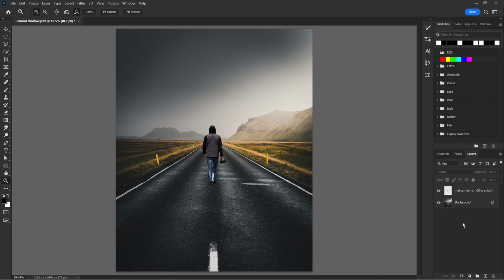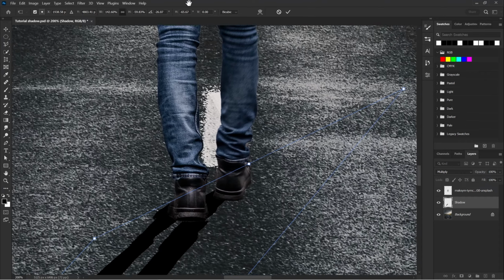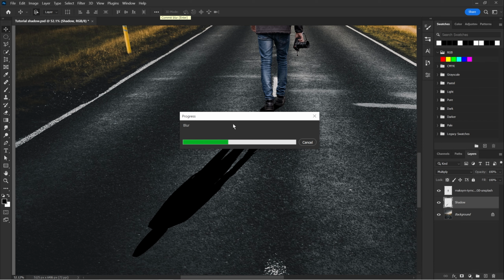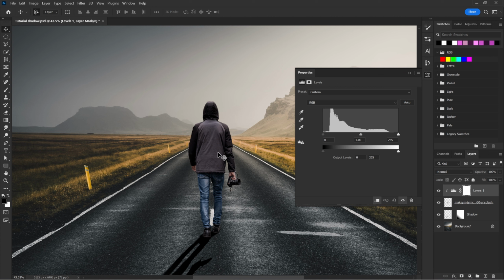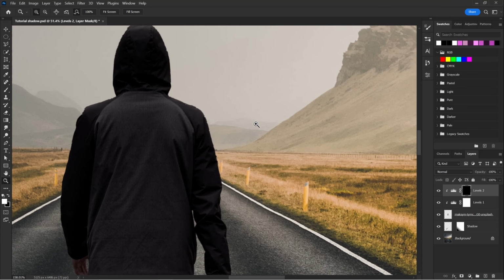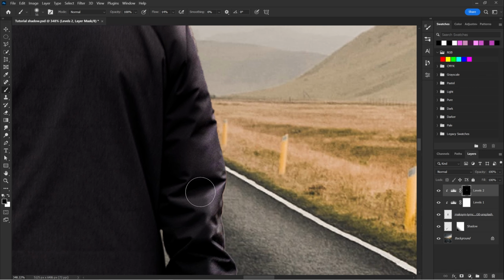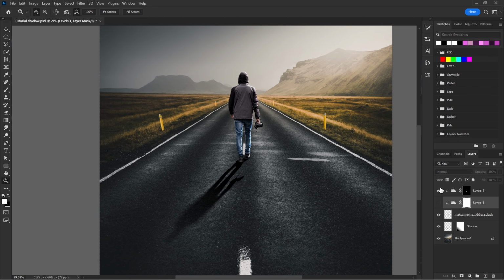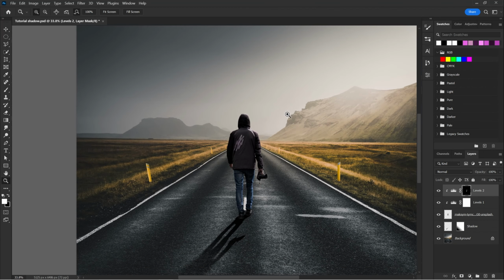How to Add Shadows in Photoshop!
Hello! Here in photoshop, I will be showing you how to add a shadow on the ground of your subject and another shadow on it. It is very simple to add shadows, all you will be using the levels properties.